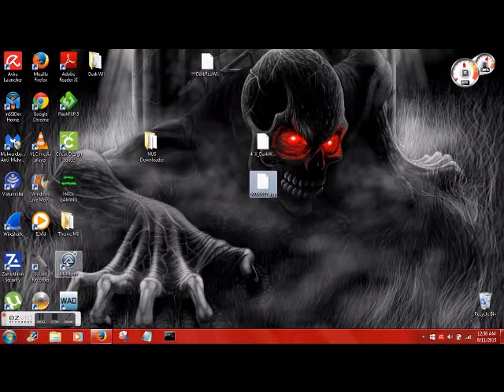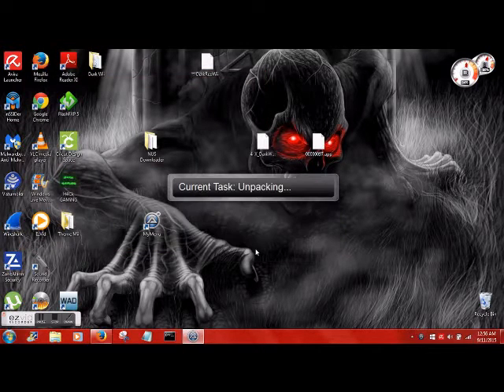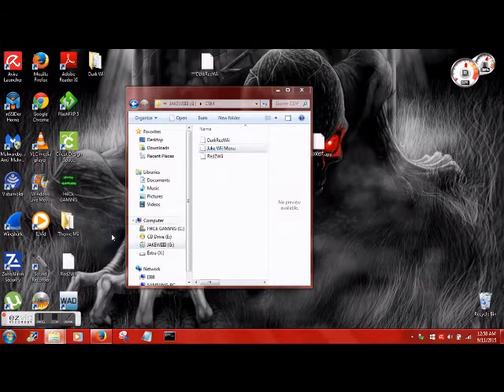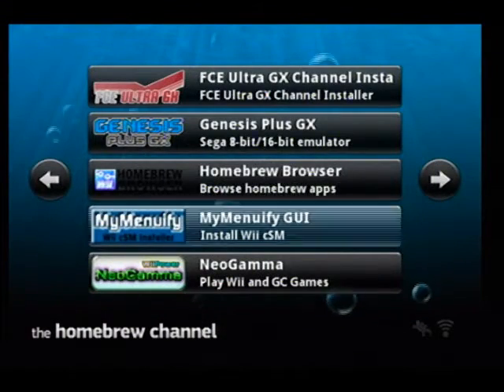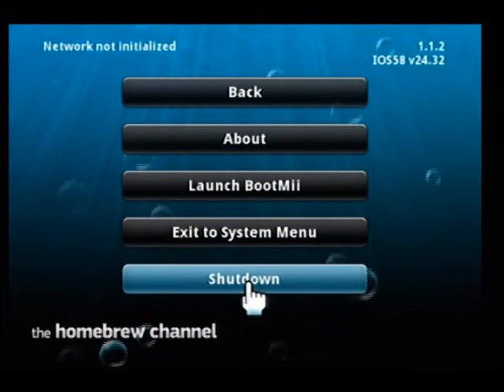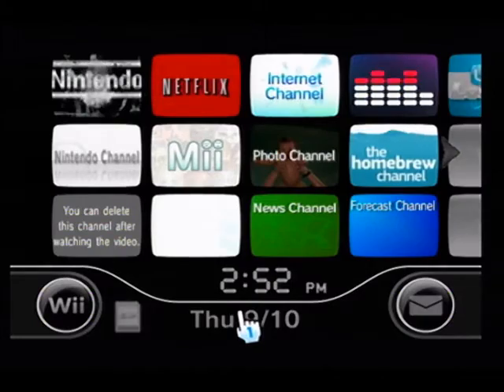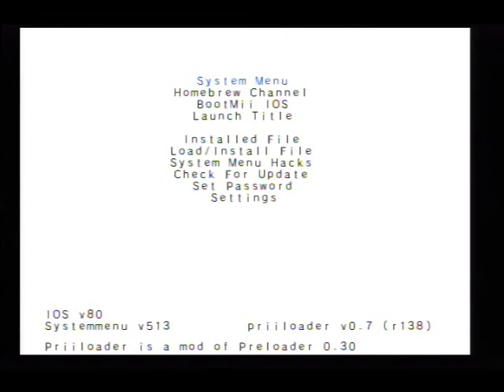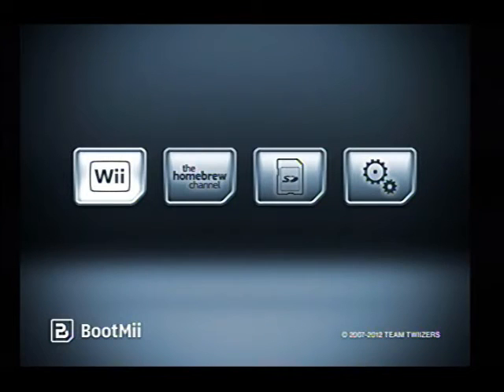Custom themes on any Nintendo Wii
Installing custom themes onto your modded Nintendo Wii

I AM NOT RESPONSIBLE IF YOU BRICK YOUR WII. YOU ARE TAKING THAT RISK BY TRYING THIS INSTALL. If you can follow directions then continue reading!

Only download .mym files from trusted sites!!! It is very very easy to brick your Wii doing this!! If you have PriiLoader installed it's a very easy recovery so I recommend you make sure you can boot into PriiLoader before attempting this.

I installed the theme that bricked my brothers Wii in order to purposely brick this Wii to show you how easy the recovery is with PriiLoader.

NusDownloader Just extract to an easy access location

My Menu Just run the setup and install desktop icon

MyMenuify Extract and drop into the apps folder on your SD card.

PriiLoader For those of you that don't have this, INSTALL IT NOW! Lol. Just extract and then move into the apps folder on your SD card.